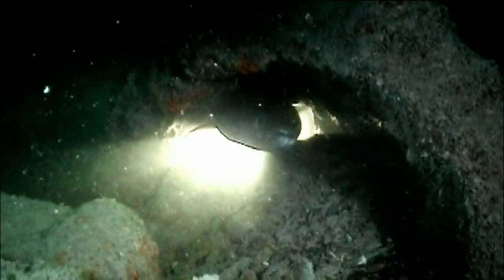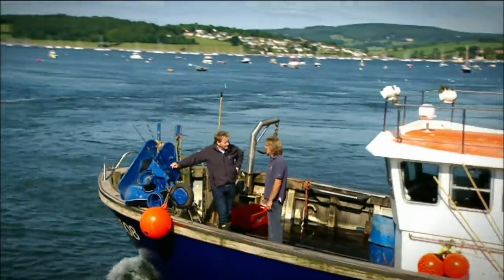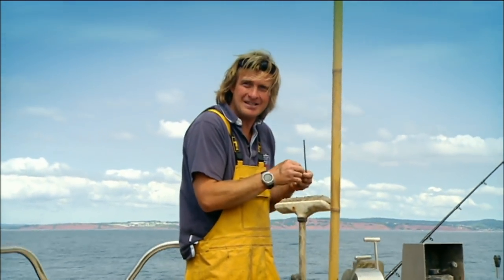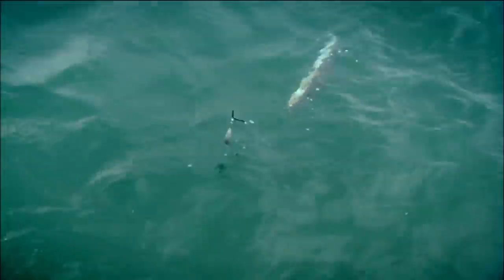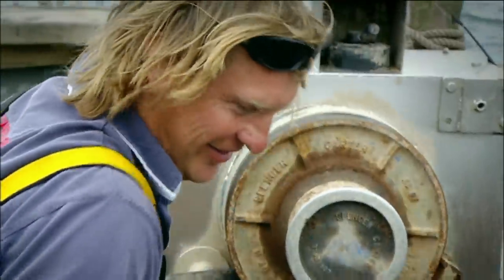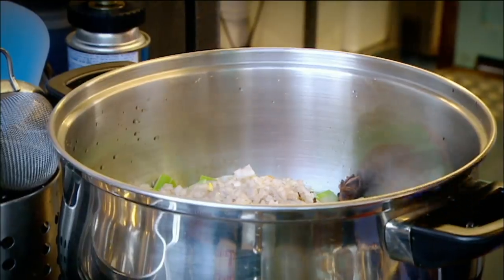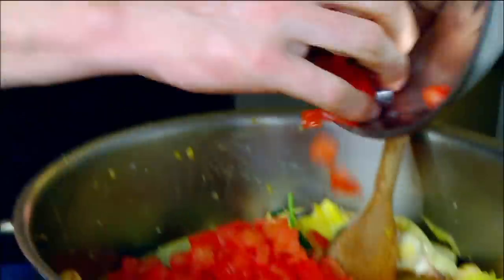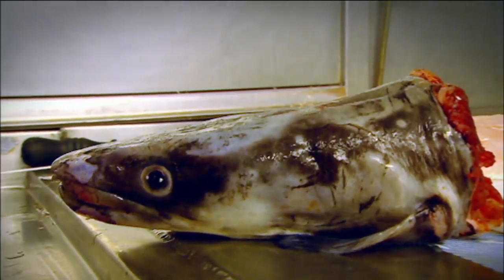Gordon Ramsay Going Fishing For Eels| The F Word